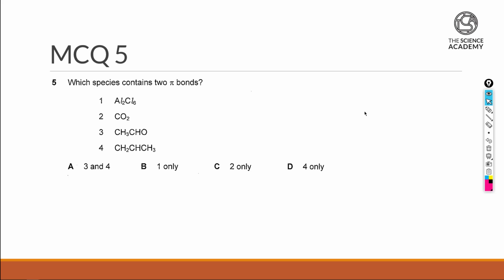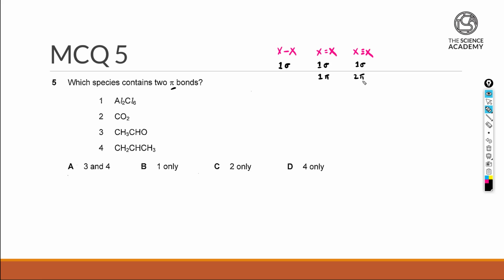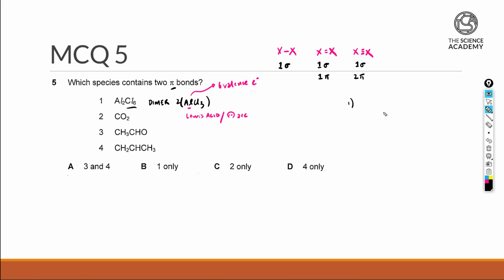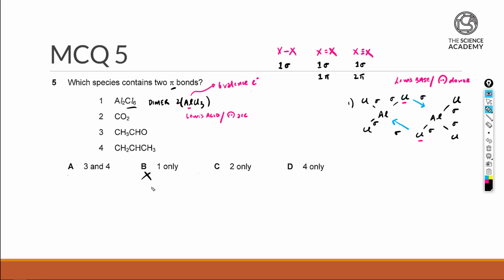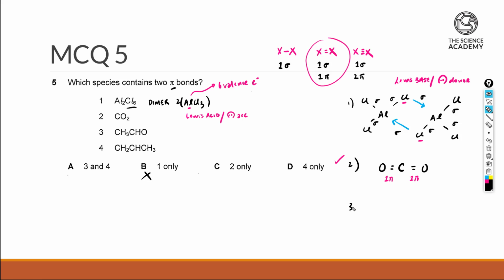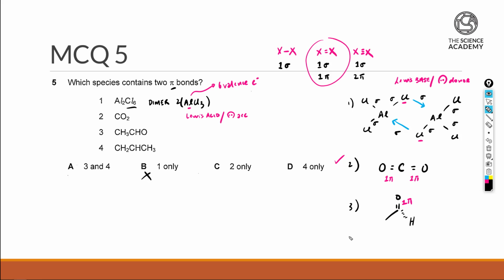2019 GCE A Level H2 Chemistry MCQ Solution 5